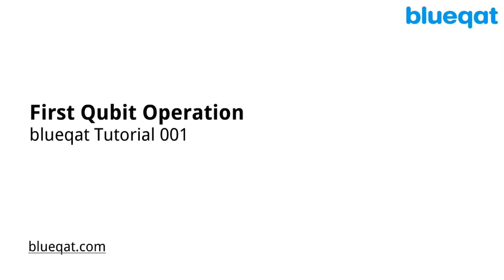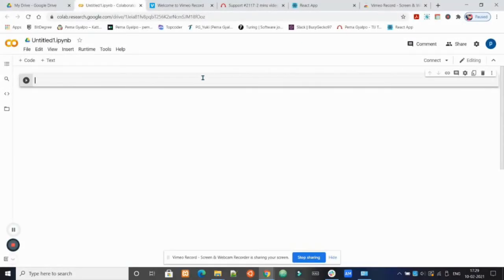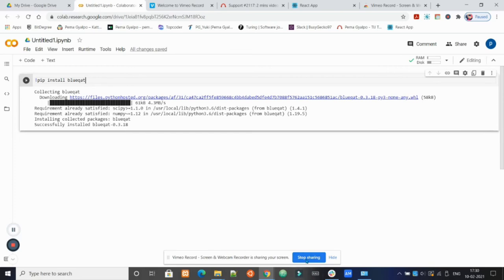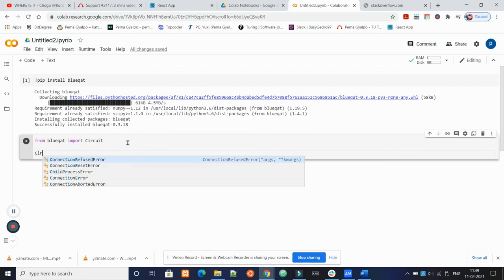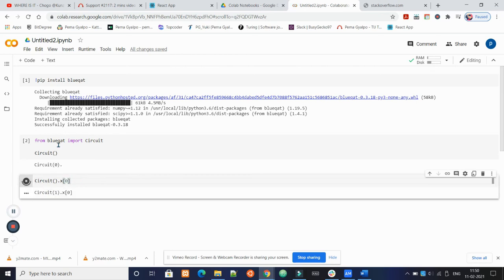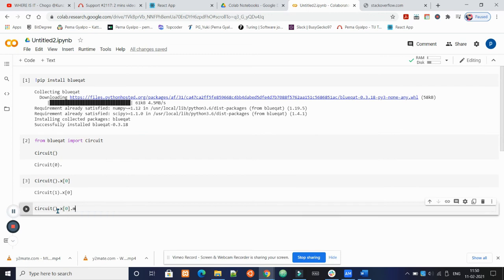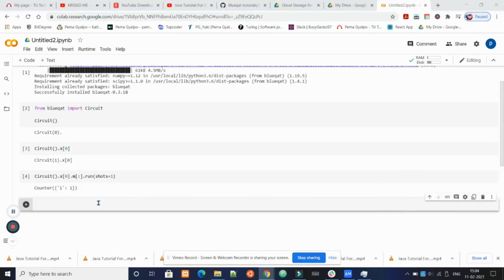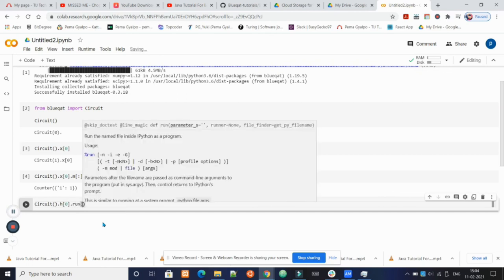Chapter_001 First Qubit Operation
In this video, we will learn about BlueqatChapter_001 First Qubit Operation.